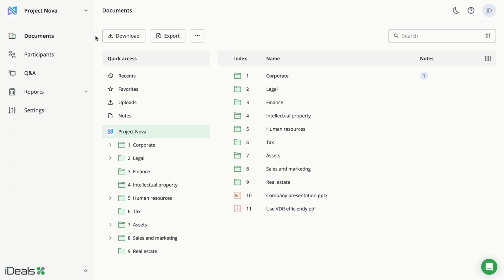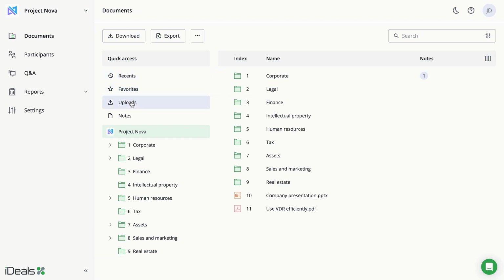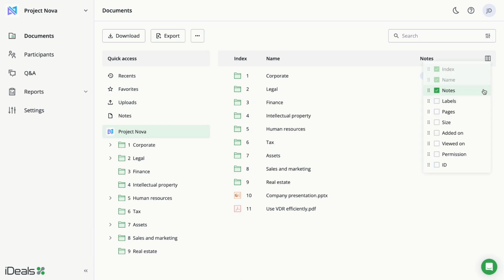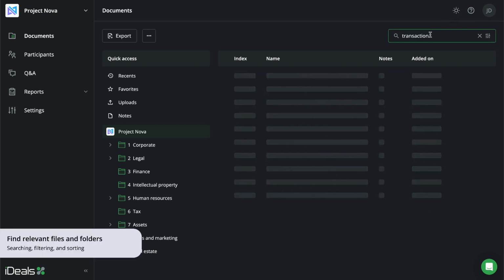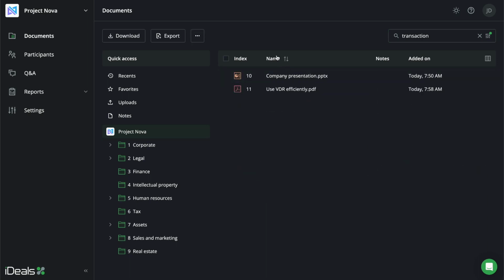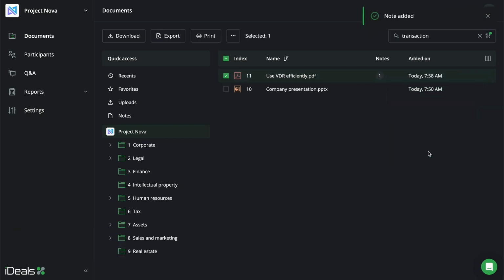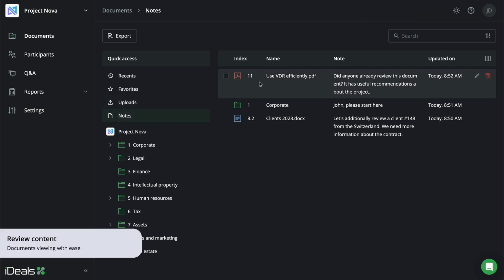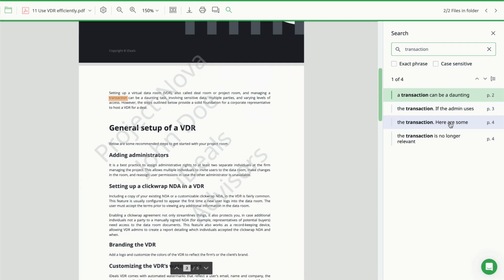iDeals Virtual Data Rooms overview for Users 2025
Welcome to the iDeals Virtual Data Rooms – your premier platform for seamless document management and collaboration. In this overview tailored for users in 2024, dive into the innovative features and functionalities that make iDeals the go-to solution for businesses worldwide. Learn how to navigate the interface, securely find and access documents, collaborate with your team members, and leverage advanced tools for maximum efficiency.